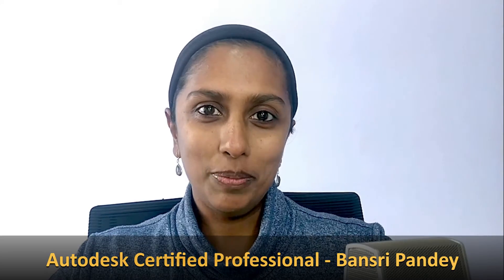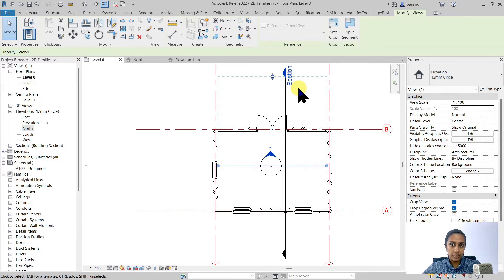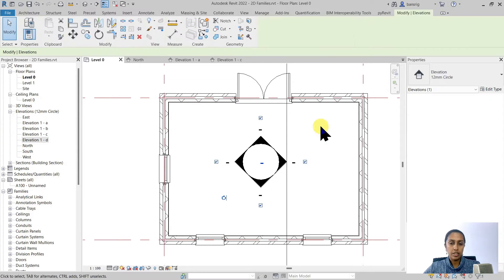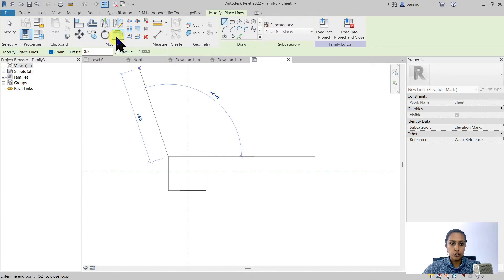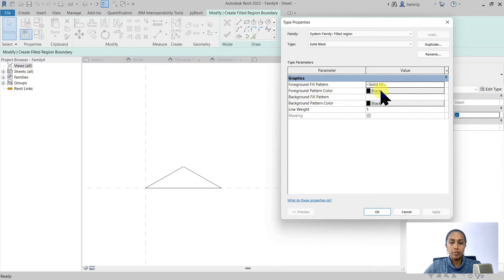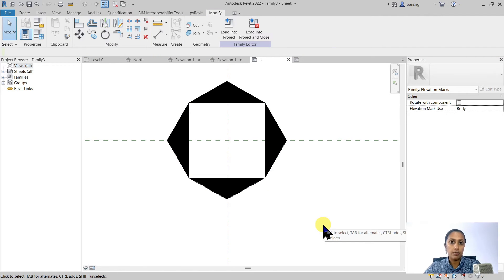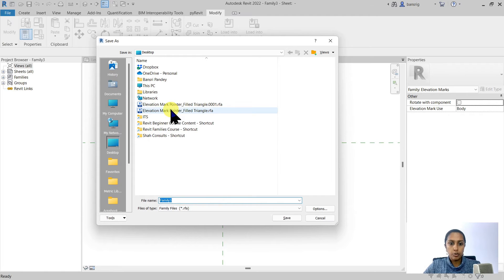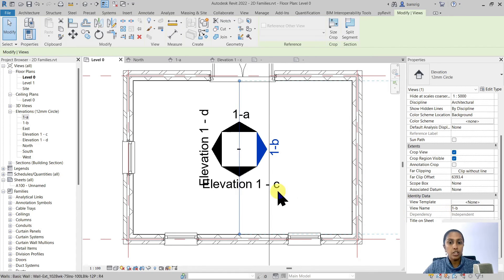EP39 | Revit Beginner Program | Custom Elevation Mark Family | Bansri Pandey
This is Episode 39 that demonstrates how to create a custom Elevation Mark Family. To customize an elevation mark, we must first create Elevation Mark Body and then Elevation Mark Pointer. The video shows how to create these families, combine them and load them into the project to create an Elevation Tag.